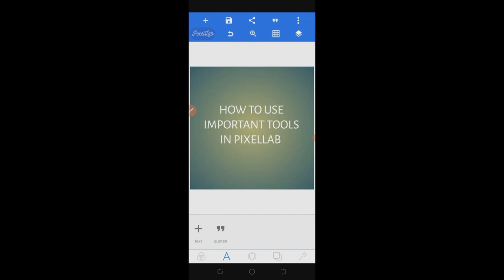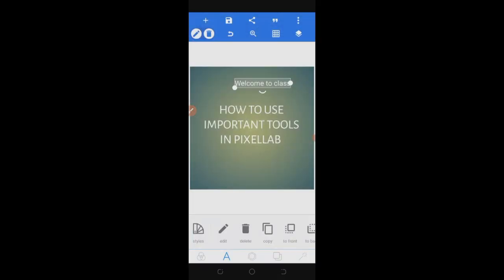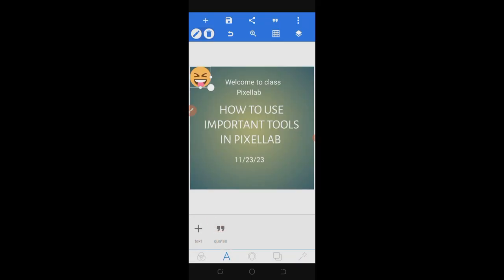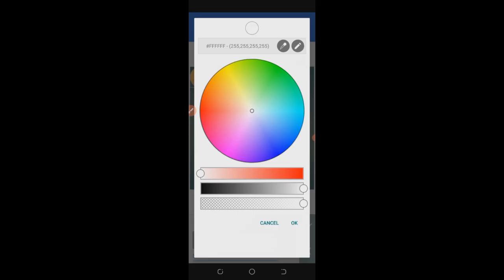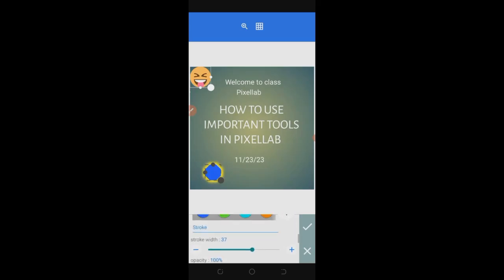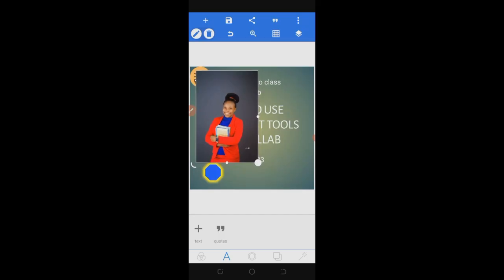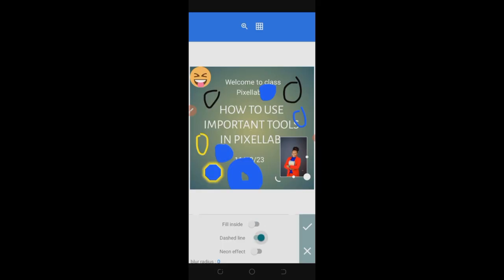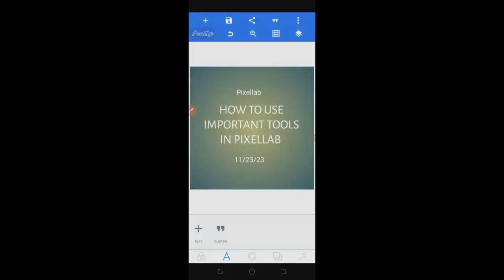introduction to pixellab 1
set by step how to use pixellab in this AI era to achieve desire result